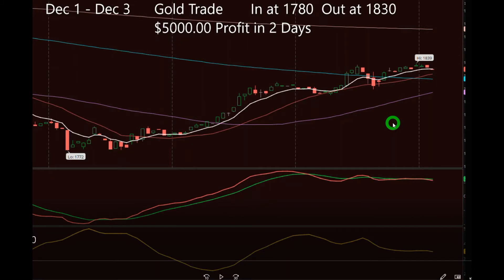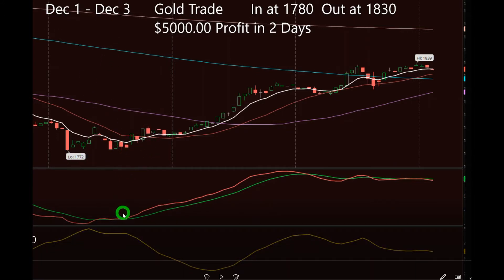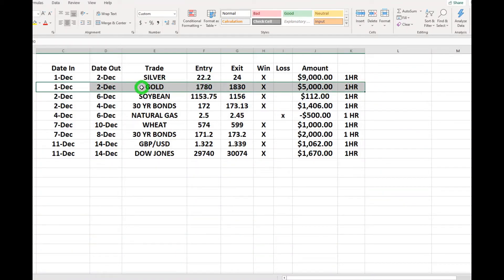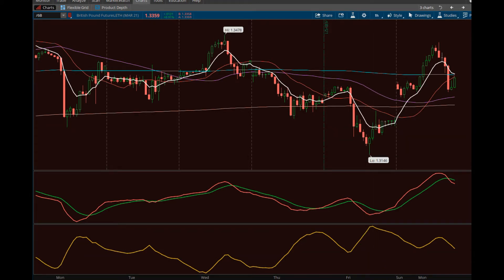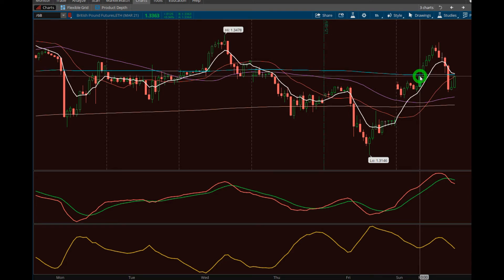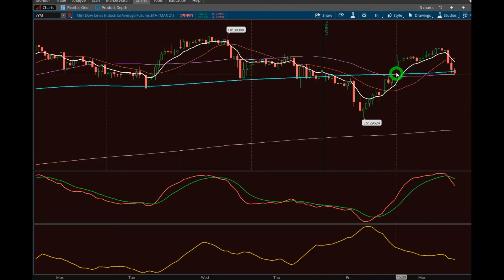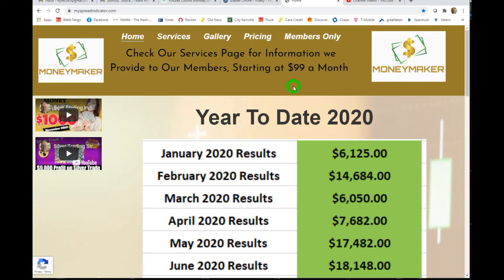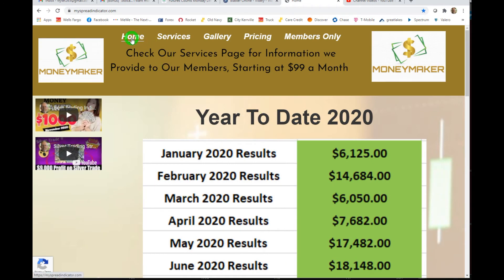Best Indicator For Day Trading Options For Beginners Option Trading For Beginners Solution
Learn about best indicator for day trading options for beginners you need

This video is presenting "best indicator for day trading options for beginners" subject   but we   try to cover the following subjects:
-option trading for beginners
-best day trading indicators
-how to trade stock options for beginners

Best indicator for day trading options for beginners topic is showcased in several YT videos, but we tried to offer you the very best details in a brief and also understandable video.
On the web you can discover a lot of details about 'best indicator for day trading options for beginners' yet let's be honest ... A video is worth hundreds of words, and it's easier to obtain the information that you need. That's why we created this YT video regarding best indicator for day trading options for beginners subject as well as 'option trading for beginners'

To like the YouTube vid, use 👍 under the video player. To dislike a video, utilize Thumbns down button. To undo your option, simply select the icon once again.

That brings me to the end of the description, but if you want more free "best indicator for day trading options for beginners" tips, visit our